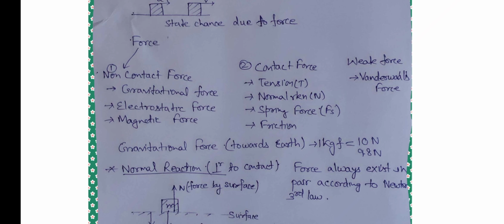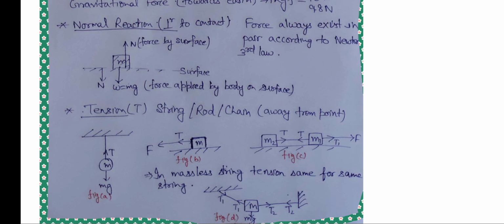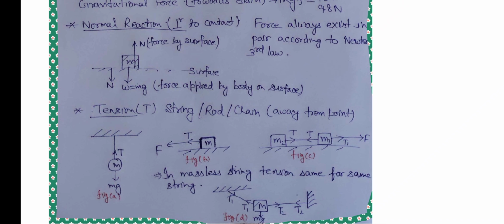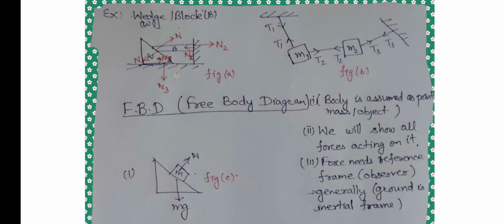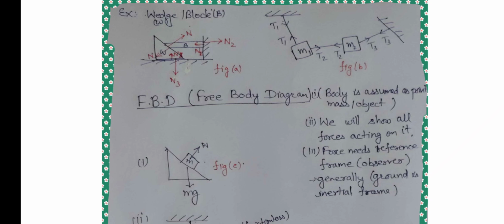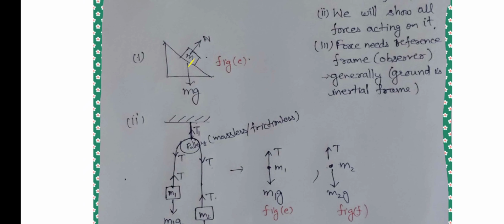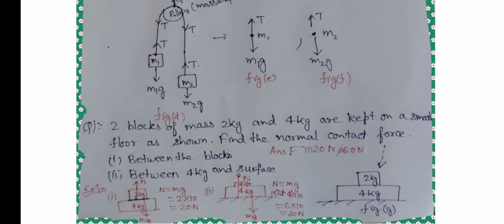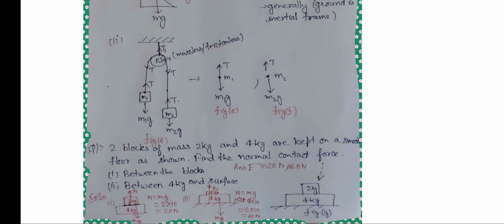Some Basic Concepts of Physics (Free Body Diagram)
Newton's Law of Motion (Free Body Diagram) for class 11